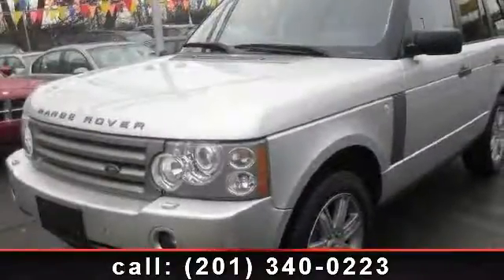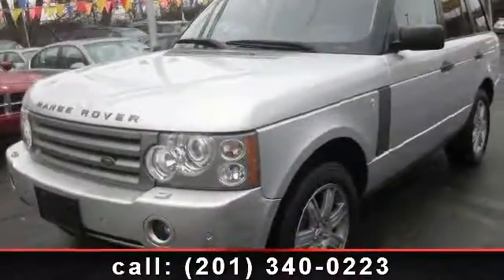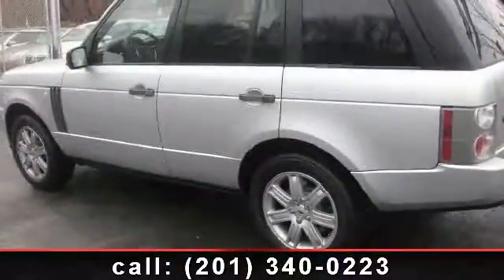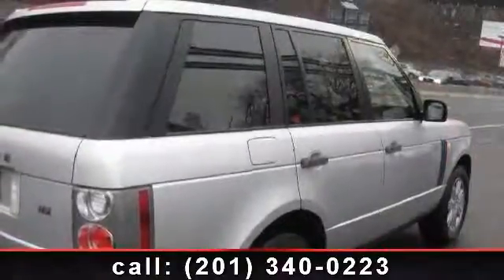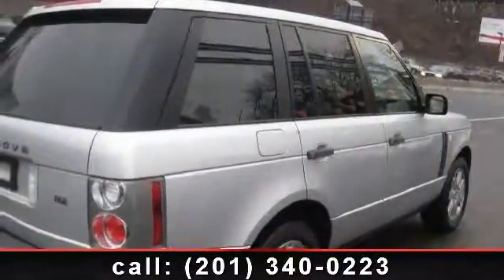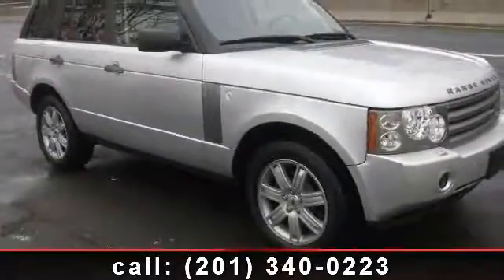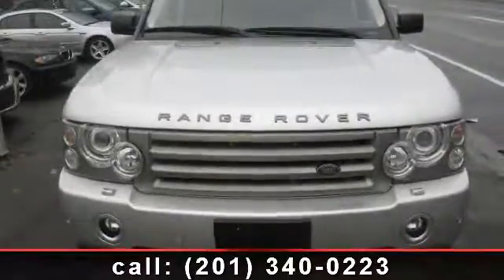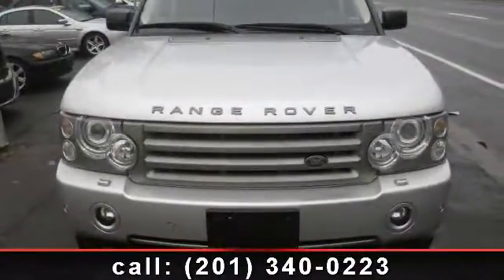2006 Land Rover Range Rover - Ash Auto Inc - Bayonne, NJ 07002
all service record by the dealer ! clean carfax ! navigation ! back up camera ! dual dvd ! fully loaded ! spotless inside and outside ! show room condition ! runs and drives likenew ! hurry wont last for that price ! extended warranty available ! for more info. call tamir at or sanaa at or ! note : this car is located at our hillside location at 4 us 22 hillside nj 07205